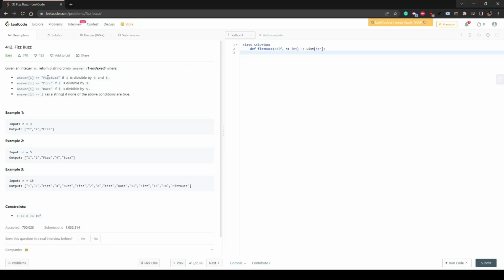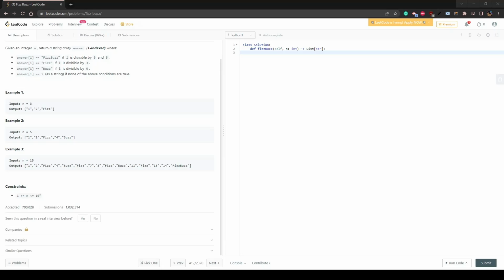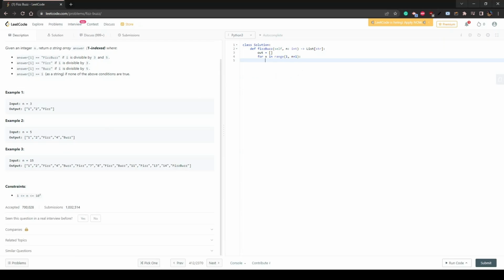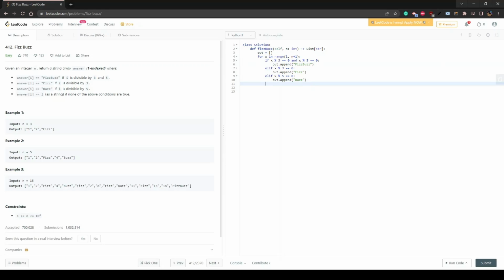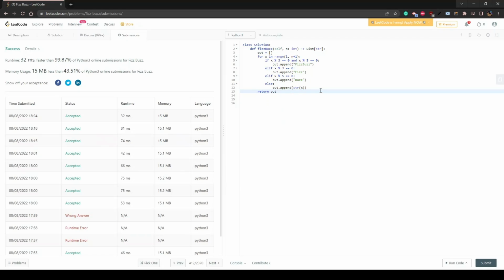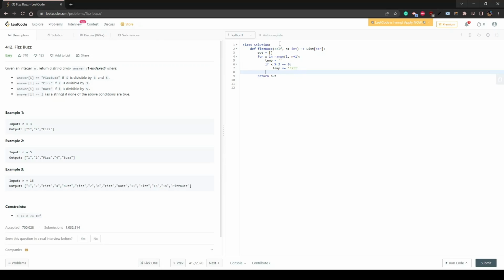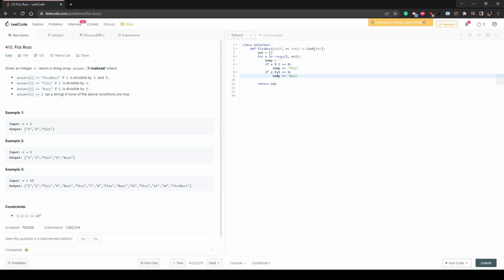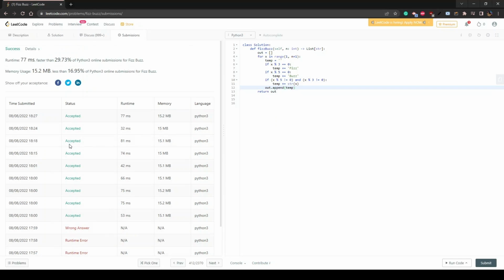Python: leetcode 412 - Fizz Buzz